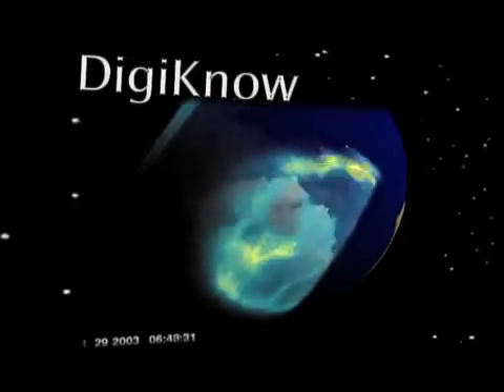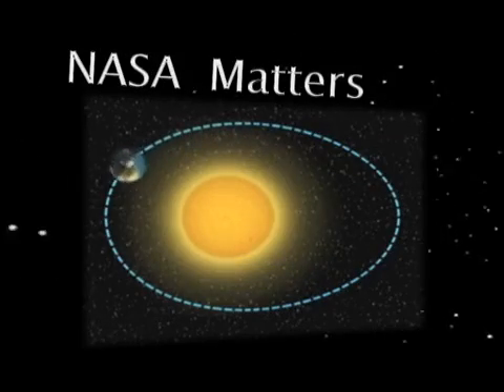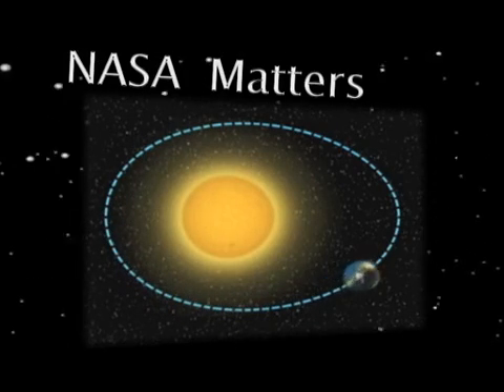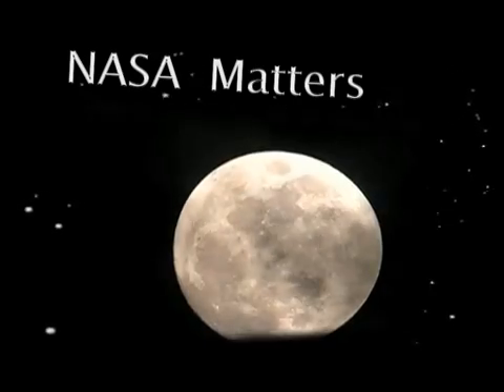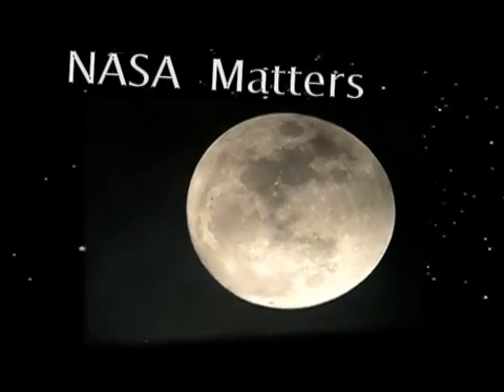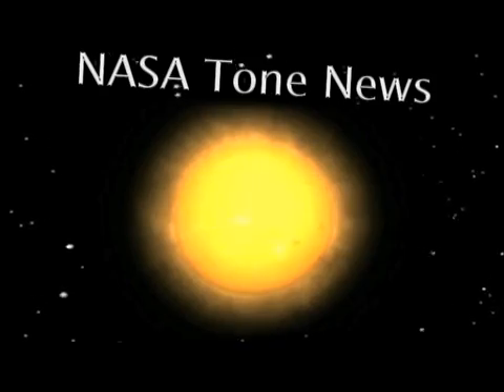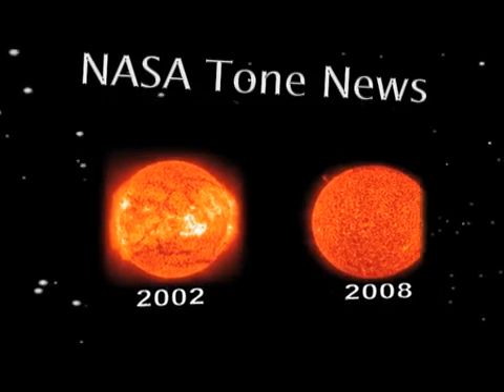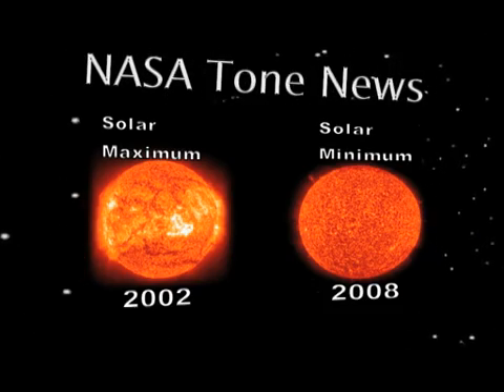NASA Now Minute: Reasons for the Seasons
Dr. Kelly Fast explains the reason for the seasons on Earth, describes what happens during an equinox, and explains whether or not other planets in our solar system have seasons.